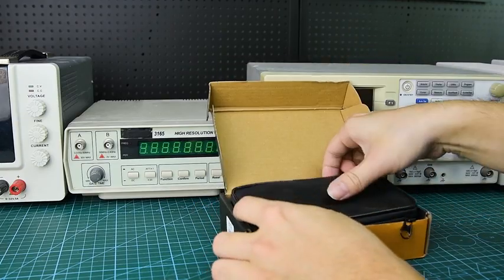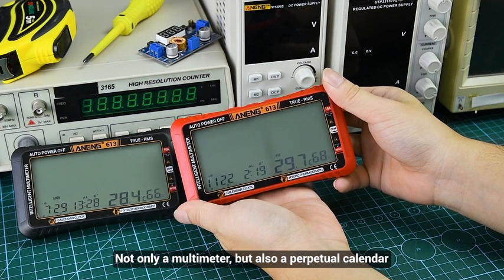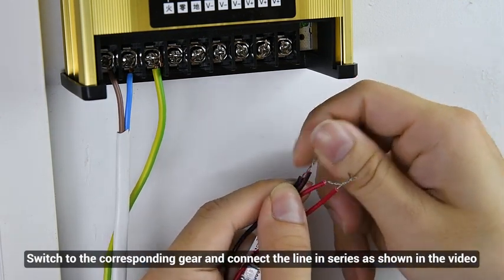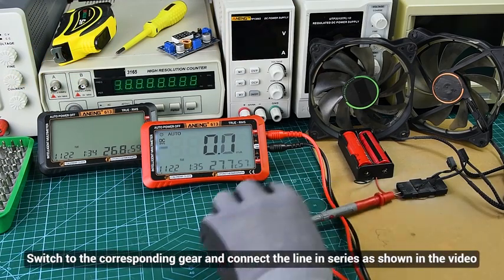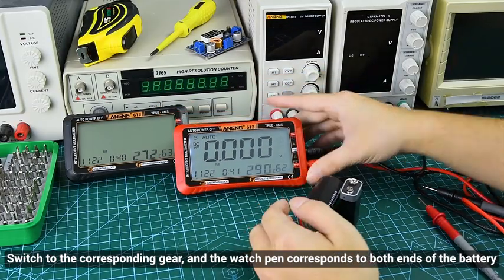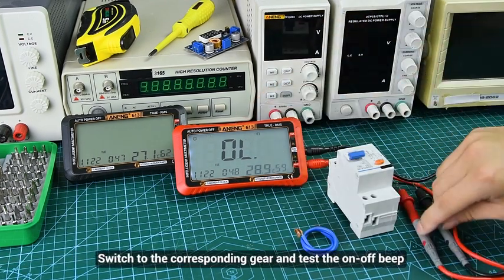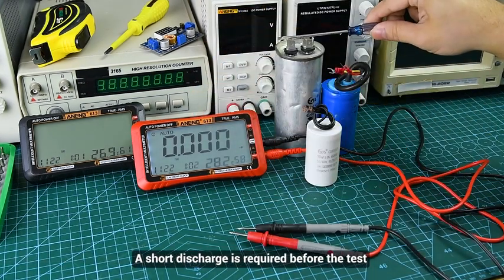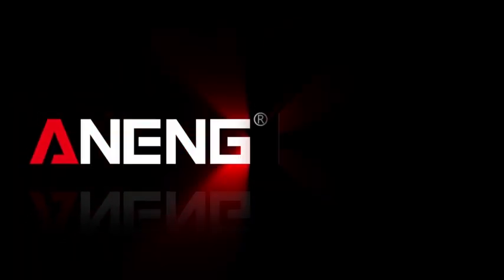ANENG 613 Multimeter,4000 Counts,Large Screen,Easy AC Voltage Measurement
Features
AC current:range:0mA~10A,Resolution:0.1mA~0.01A,Accuracy:±(2.2%+10d)
DC current:range:0mA~10A,Resolution:0.1mA~0.01A,Accuracy:±(1.8%+8d)

AC voltage(V):range:0mV~600V,Resolurion:1mV~1V,Accuracy:±(1.5%+8d)
DC voltage(V):range:0V~600V,Resolutuion:1mV~1V,Accuracy:±(1.2%+5d)
Resistance:Range:0nF~40mF,Resolution:10pF~1μF,Accuracy:±(1.5%+10d)
Capacitance:Range:0nF~40mF,Resolution:10pF~1μF,Accuracy:±(6%+20d)
Hz:Range:40Hz~4MHz,Resolution:0.1Hz~0.001MHz,Accuracy:±(1.5%+10d)
Diode:Yes   Real-time temperature°C°F:Yes
Buzzer:Yes   Humidity:Yes
Auto power off:Automatically shut down 15 minutes of no operation
Prepetual calendar:Yes   Weight:10.22
Timer alarm:Yes   Maximumu display:4000 counts
H Data Retention:Yes   Material:ABS
LCD Backlight:Yes   Battery model:2*7 AAA Batteries
Low power indicator:Yes
Packing List:
1*Voltmeter and Multimeter,1*Electrical Tester Kit(4*Connection Sockets,,2*PVC Cables,2*Copper Pins,2*U-Shaped Inserts,2*Meter Pens,2*Alligator Clips),1*Multimeter Test Leads,2*1.5V AAA Batteries,1*Instruction Manual,and 1*Storage Bag